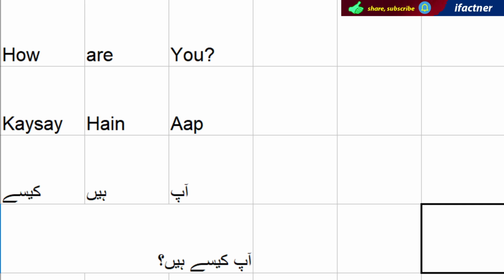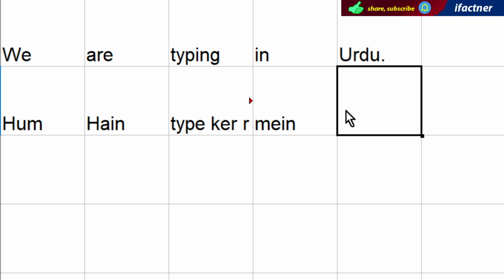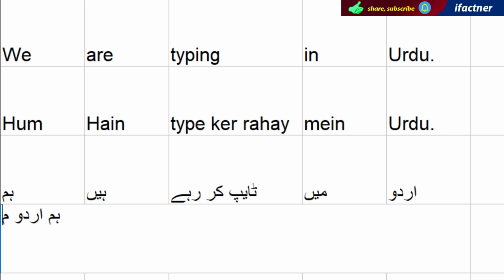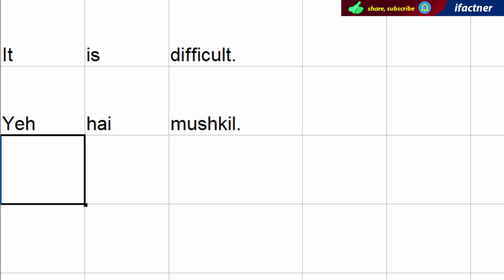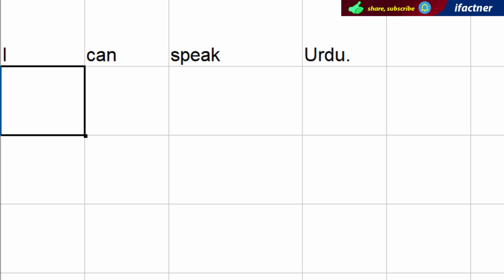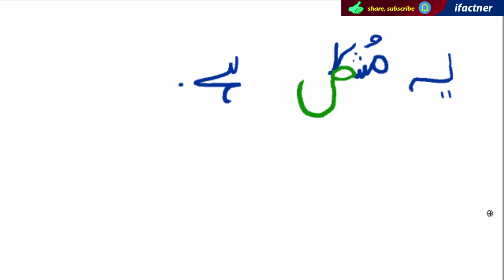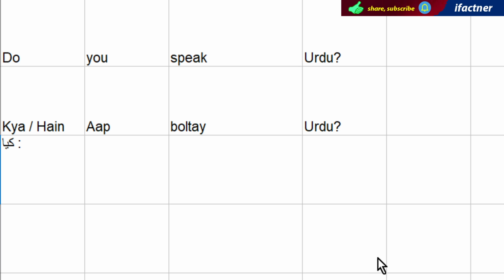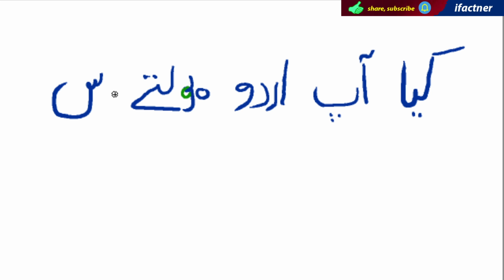How to type and write in Urdu | Learn to form Urdu language sentences with words through English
Learn how to type in Urdu in Windows 10 and word editor. Learn to write Urdu words and sentences. We also talk about how to translate English words in Urdu. And then how to form the sentences in Urdu language. i.e. we talk about the sentence structure in Urdu language.

You need to install the Urdu language pack in Windows 10 to start typing in Urdu. You just need to select the Urdu keyboard from taskbar and start typing in Urdu language.

You also learn to write the typed sentences in Urdu language. Please refer to my previous tutorial to learn to write the independent position shapes, initial position shapes, middle position shapes and final position shapes of different letters of Urdu alphabet. Following tutorials will help in understanding how to write in Urdu as well:

1. Learn to write Urdu alphabet - Urdu writing and pronunciation of Urdu alphabet characters and words

2. Diacritics in Urdu language for writing and pronunciation | Short vowels and Aaraabs Urdu speaking

3. Learn Urdu writing | Initial Middle Final position shapes of alif bay pay tay say writing reading

4. Writing the initial middle and final position shapes of Urdu alphabet characters jeem chay hay khay

5. How do we write Urdu language characters daal to zay | Learn to write Urdu words and Urdu alphabet

6. Urdu writing through English | Learn to write Urdu alphabet letters positions and shapes of row 4

7. Learn how to write in Urdu language | Writing characters of Urdu alphabet positions and shapes

8. Urdu writing letters shapes positions | Writing Urdu alphabet characters fay qaf kaf gaf with words

9. Urdu writing tutorial | Learn to write in Urdu laam meem noon wow for beginners free online lesson

10. Learn Urdu through English | Writing Urdu alphabet characters hay hamza choti yay beri yay

11. Learn Urdu writing through English Writing Urdu words and sentences with Urdu sentence structure

12. Learn to write in Urdu | Urdu words and sentence writing through English for beginners lesson 2

We also learn to translate the English words to Urdu. We talk about the role of genders of subjects and objects in forming the sentence structure in Urdu. You need to know the gender of the subject and object to form the correct sentences in Urdu. We also learn where do the subject comes, objects position and when and where to use the verbs in Urdu language reading and writing.